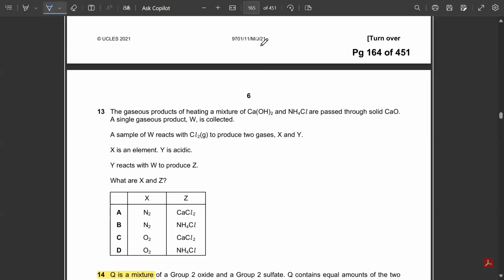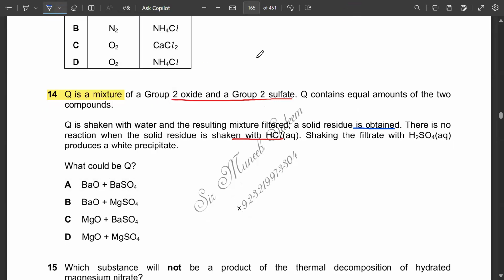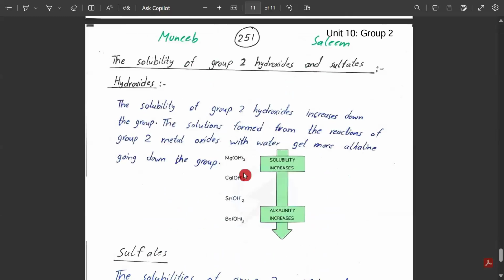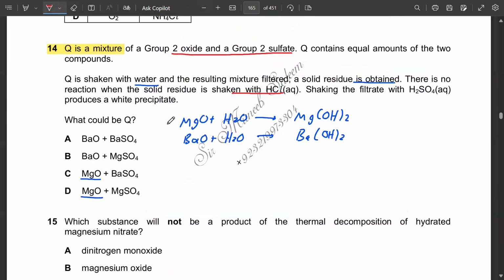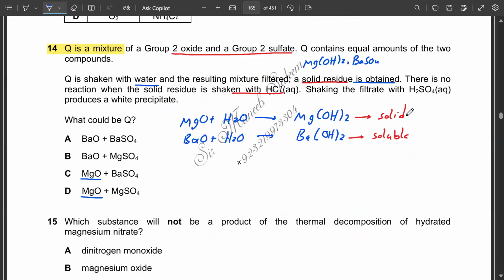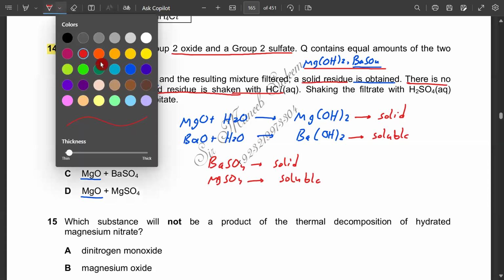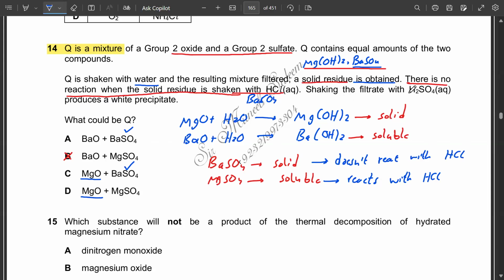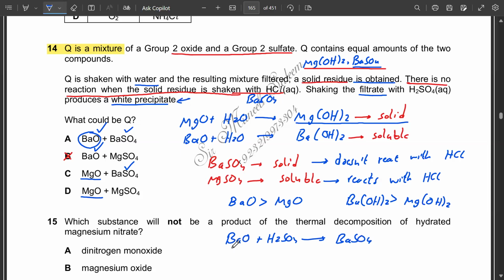9701/11/M/J/21/Q14 | 9701/11/MJ/21/Q14 | 9701 11 S21 Q14 | 9701 P11/M/J/21/Q14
In this video I have explained in detail Q21 of 9701/11/M/J/21

1) Recorded lessons
2) Revision notes
3) Unsolved Topical worksheets (Paper 1, Paper 2, Paper 4)
4) SOLVED Topical worksheets of Numericals type (especially AS Paper 1)
5) Tests and the Mark scheme of tests